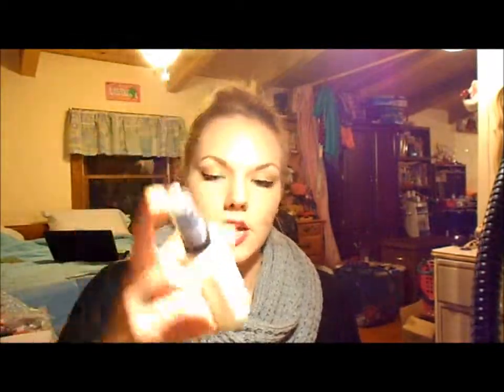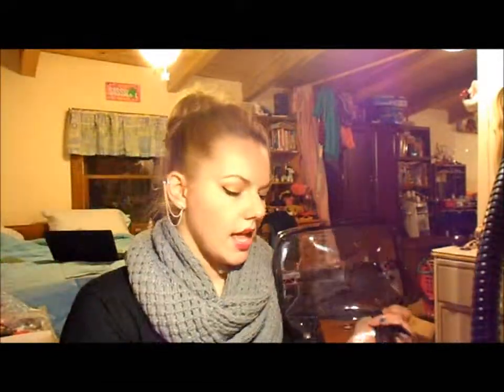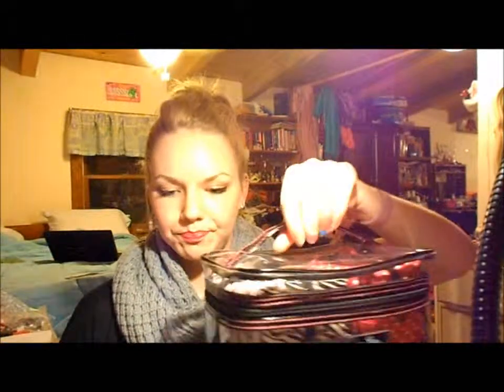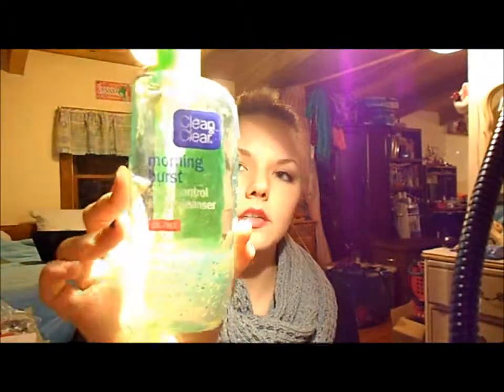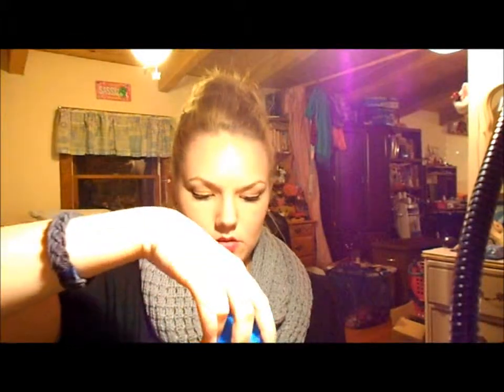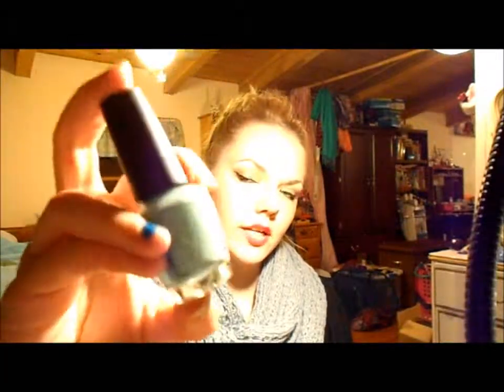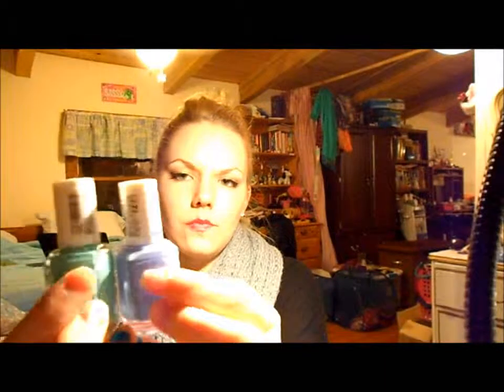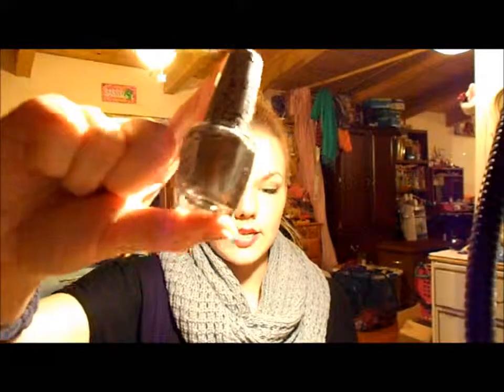Best of Beauty 2011- Random Tools, Skincare and Nail Polish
Products mentioned:

RANDOM TOOLS:
Revlon Tweezers
Mozella 4 Piece Train Case
Bare Escentuals id Quick Change Brush Cleanser

NAILS
OPI Mermaid Tears & OPI Glitzerland
Essie Turquoise and Caicos & Essie Lapis of Luxury
OPI Russian Navy & OPI Cuckoo For This Color
OPI Spark de Triomphe
OPI Silver Shatter

FAV Brand= OPI and Sally Hansen